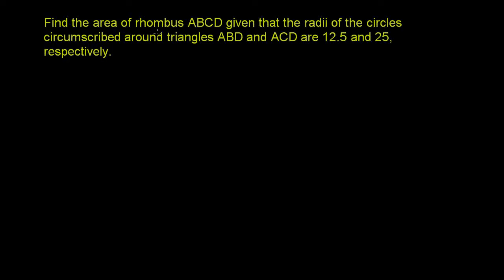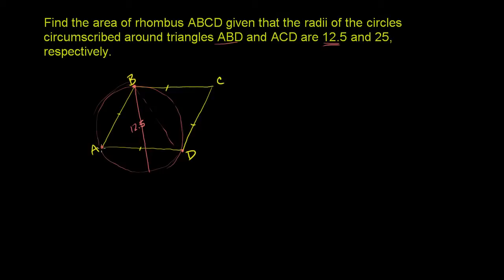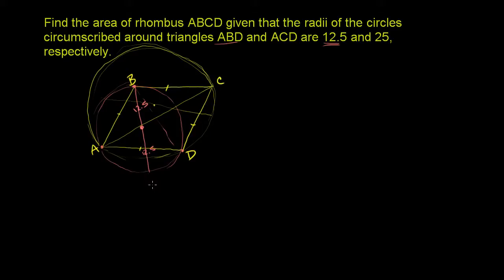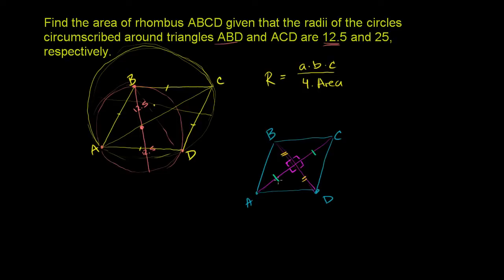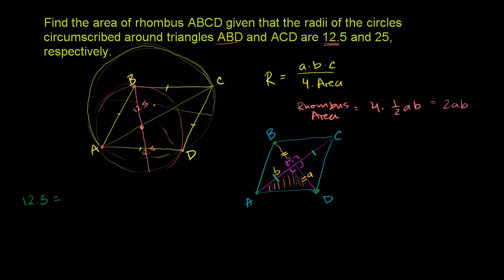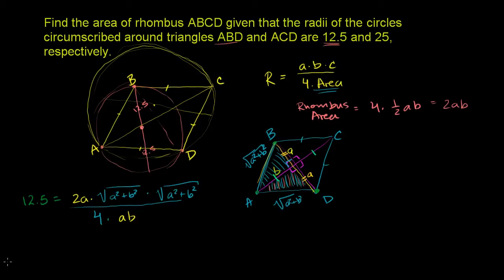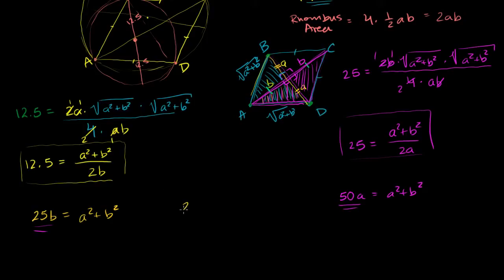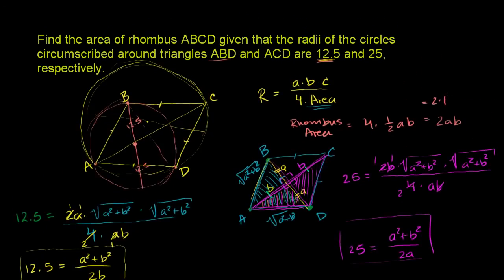2003 AIME II problem 7 | Math for fun and glory | Khan Academy